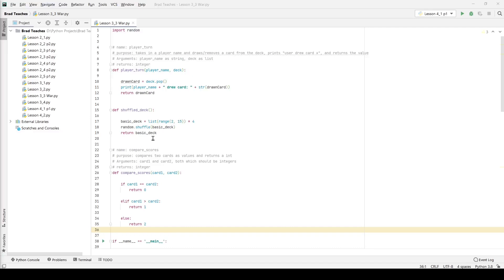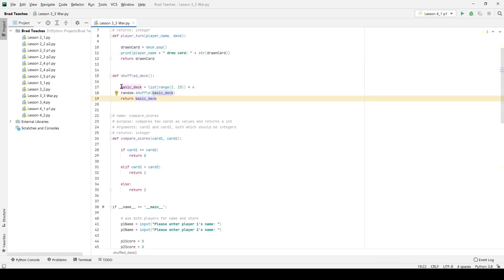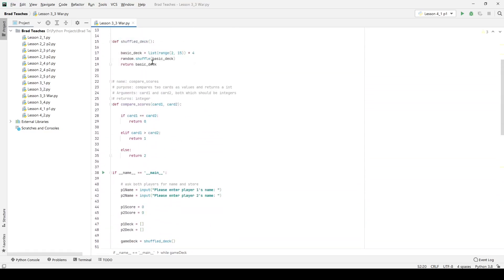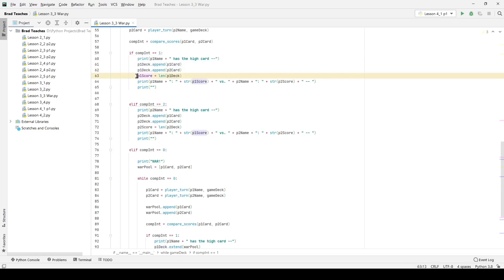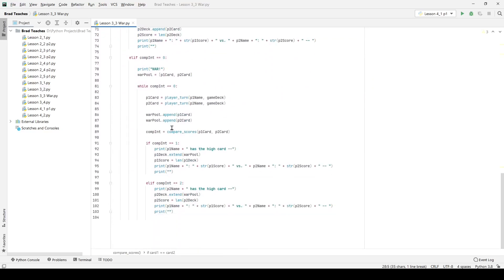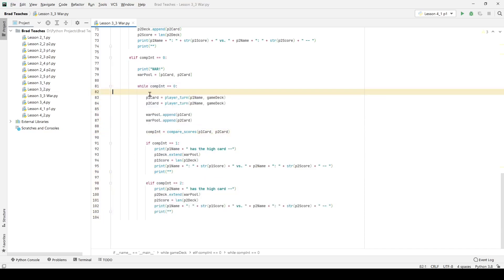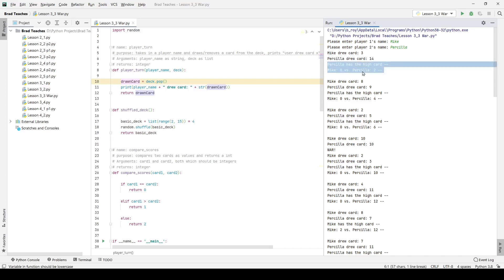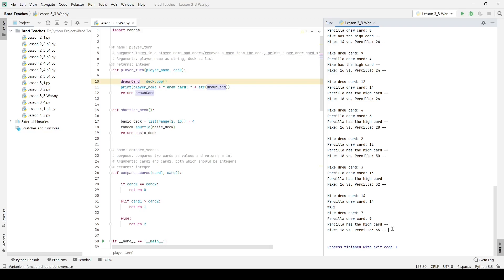Python Lesson 3.3: Lab - WAR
Students! It's been a while. Today we look over lab 3.3, which is replicating the card game WAR. This lab took me a bit longer, and is slightly more complicated, so I did a walk-through of the program instead of a full build.